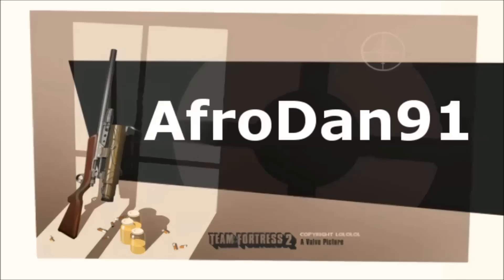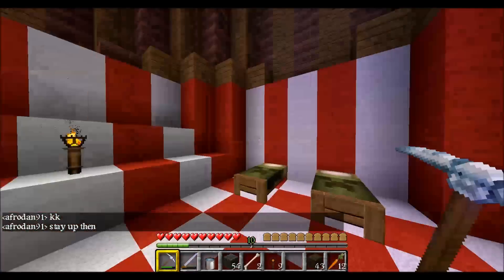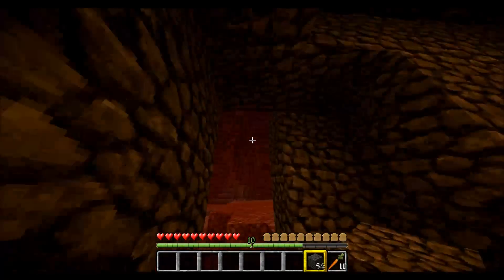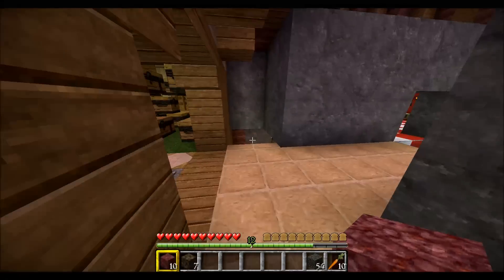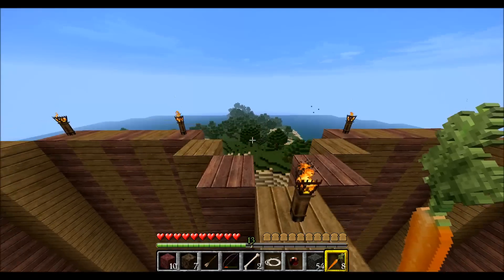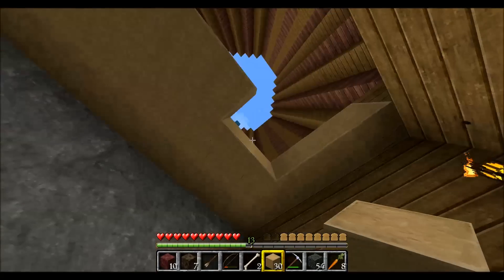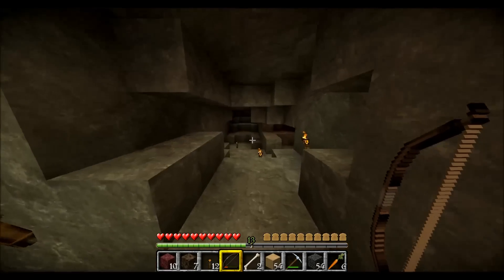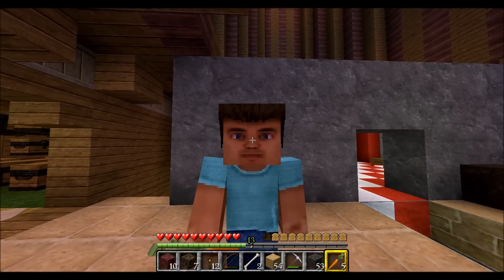Minecraft Let's Play Ep 10: Renovations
In this video I explain why it has been a while since i have uploaded a video and also do a little renovating of the upstairs.